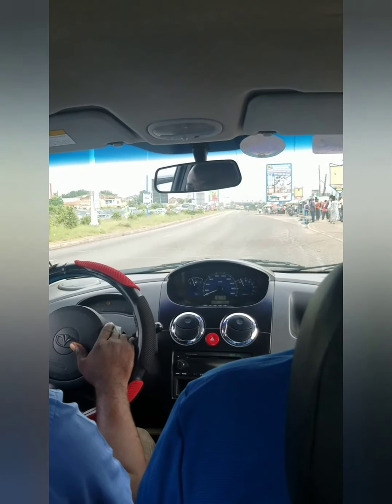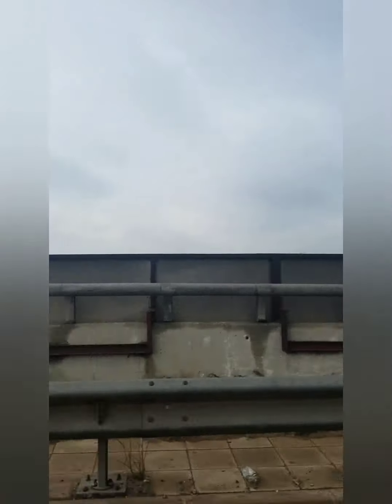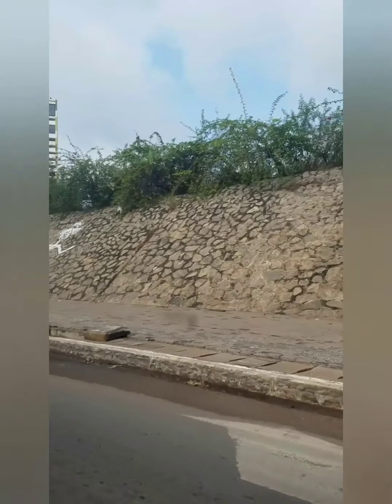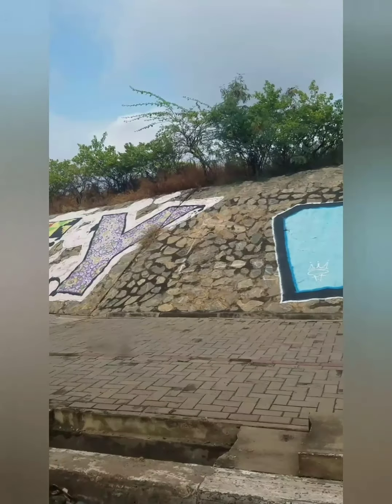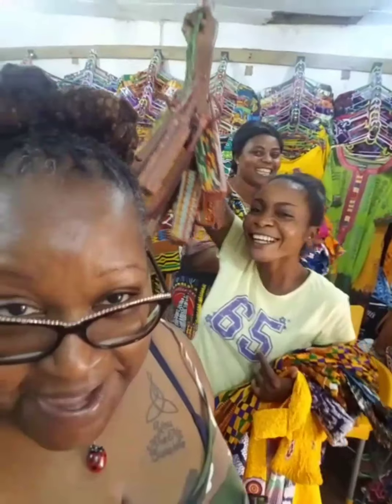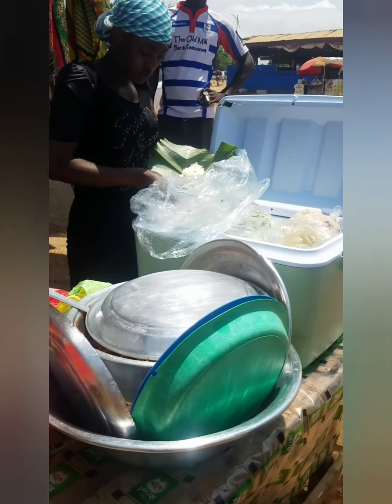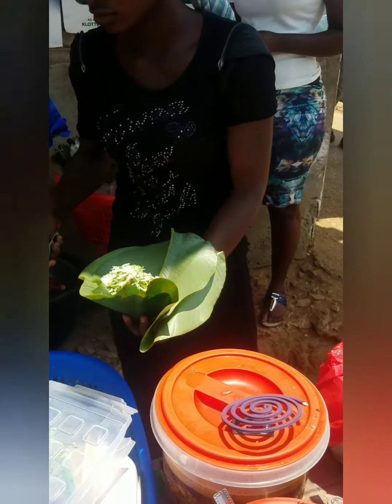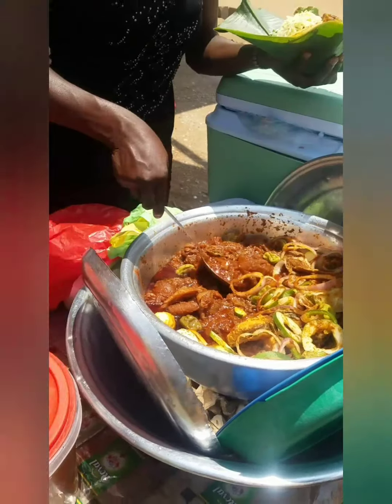Queenie's day one in Ghana. 🇭🇹👑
Day of shopping and sightseeing in Accra Ghana. August 2019